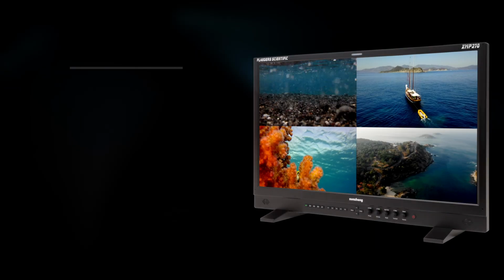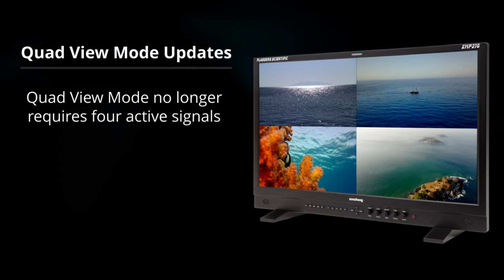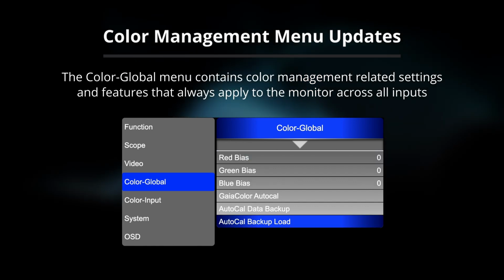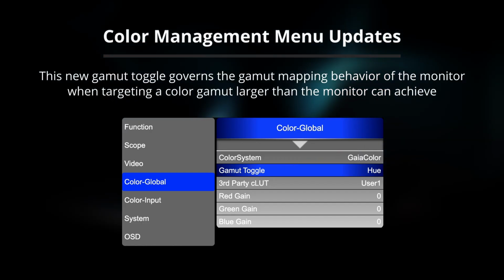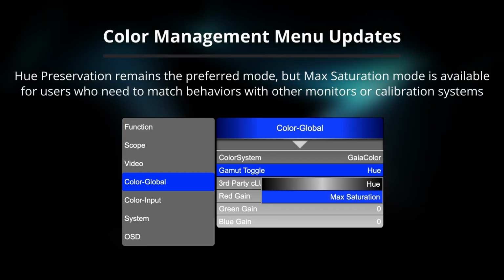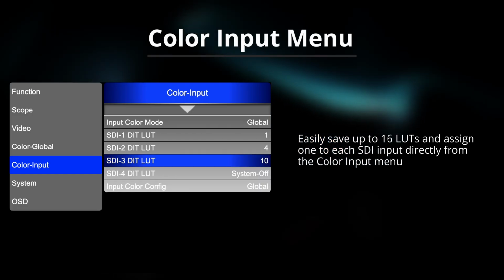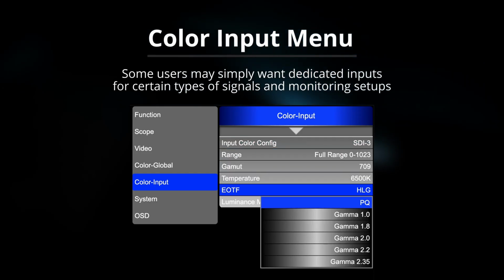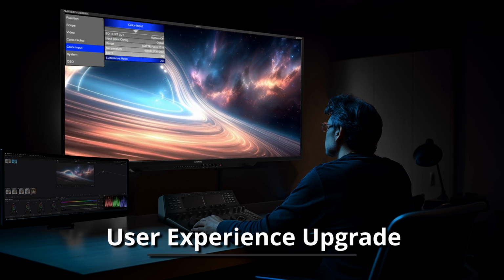XMP Series Firmware 3.1.15: New Features & Functions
Get a first look at firmware version 3.1.15 for XMP Series monitors! This firmware update introduces powerful new features, updated menus, and major code improvements. Available now!

0:00 Introduction and Firmware Overview
0:19 Quad View Mode: New Name and Expanded Signal Support
0:59 Why Quad View Requires Matching Frame Rates
1:55 Quad View with Two, Three, or Four Inputs
2:23 Independent Color Configuration Per Input
3:14 Color Menu Redesign: Global vs. Input
3:53 Third-Party Calibration and C LUT Updates
4:57 New Gamut Toggle: Hue Preservation vs. Max Saturation
7:11 Input Color Mode: Global Workflow
7:51 Expanded Look / DIT LUT Management
9:24 Input Color Mode: Individual Input Workflow
10:01 Using Individual Input Mode with Quad View
10:24 How to Set Up Per-Input Color Configurations
11:14 OSD and Scope Visibility Improvements
11:37 Bug Fixes, Performance Improvements, and Closing Notes